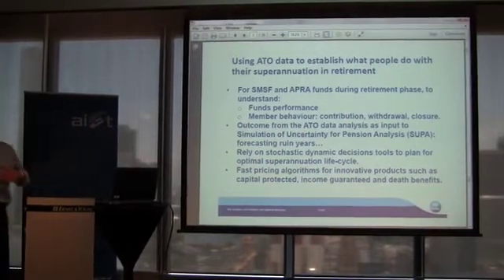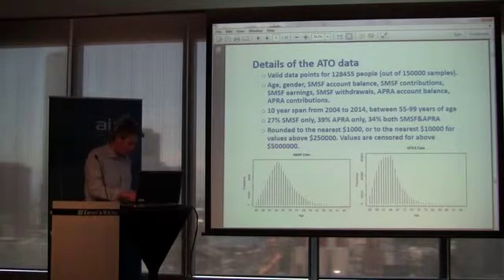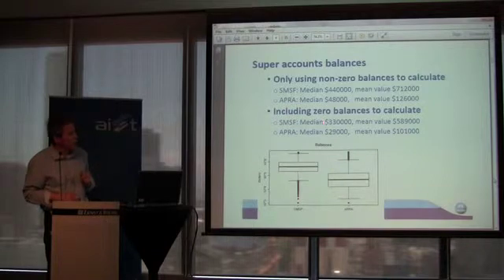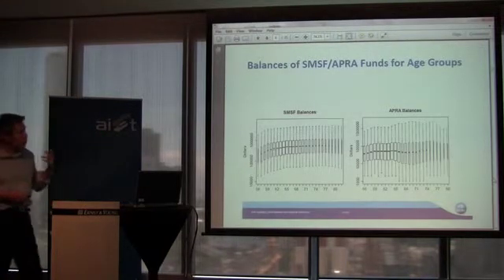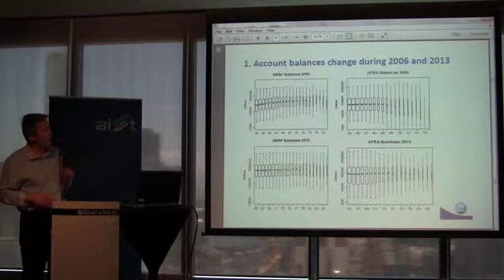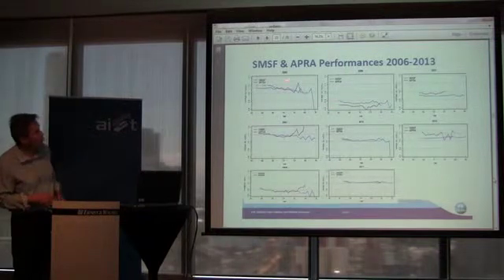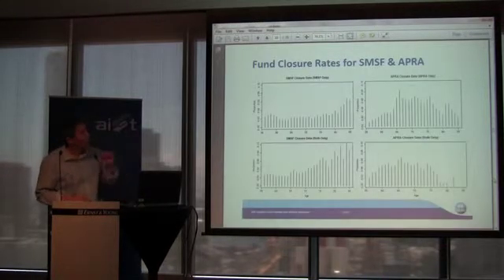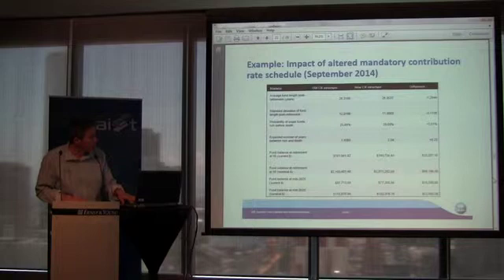Zili Zhu - AIST Research Symposium 2014 - Using ATO data to understand how SMSF & APRA Funds perform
This ground breaking study which has used big data techniques – and a combination of ATO/DSS and DHS data – showcases what members at retirement phase are doing with their super balances and how they are spending their money.

From this data you will then see the outcomes of how balances and spending habits impact the probability of long term adequacy of retirement savings.

This research will then feed into the development of an analytic Real-Options Framework for establishing optimal decisions in meeting retirement objectives and plans to develop innovative financial products and analytic tools for Australian retirees.